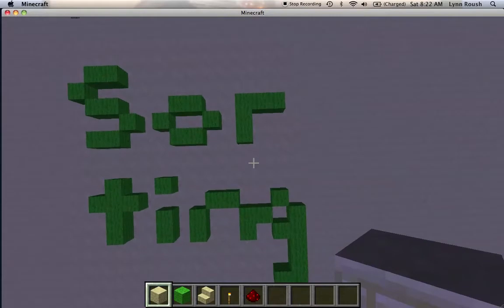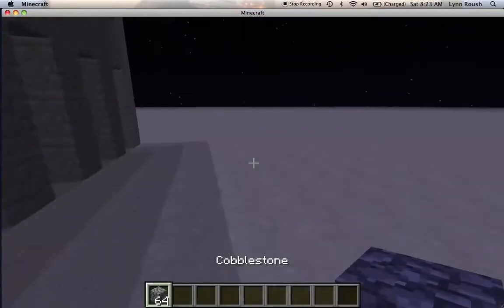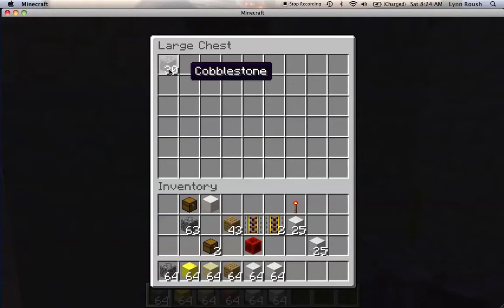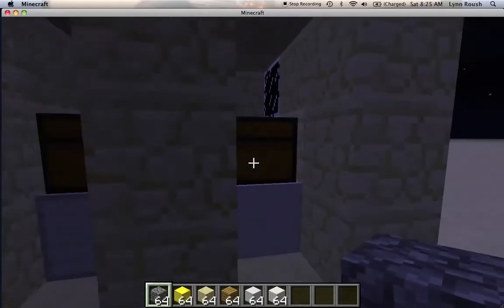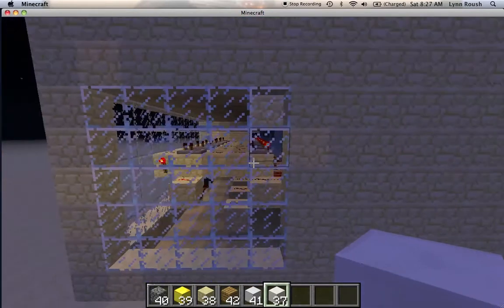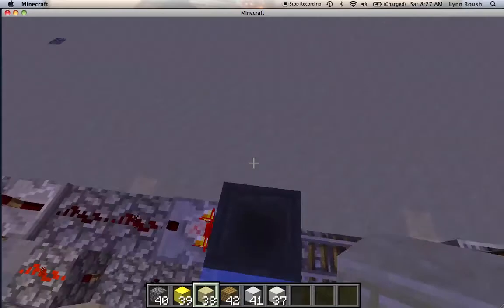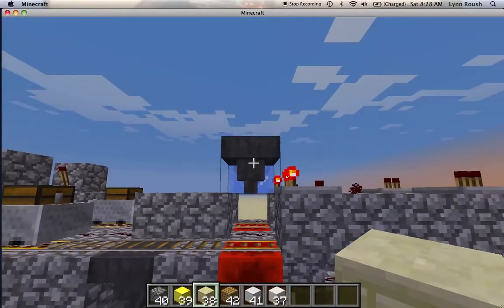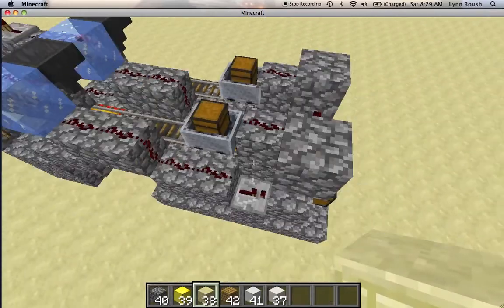minecraft sorting machine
I wanted to show you this new sorting machine I made.  And I got the new 1.5